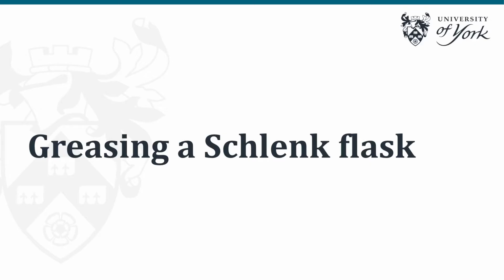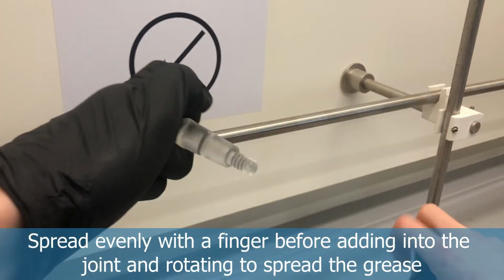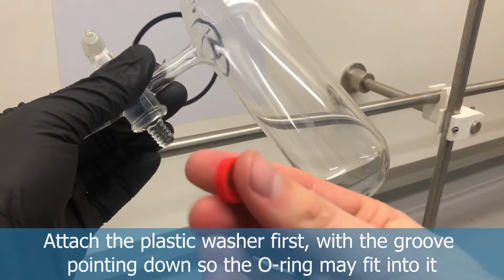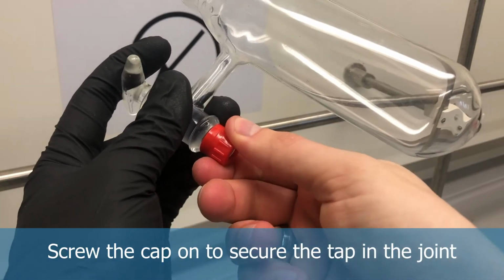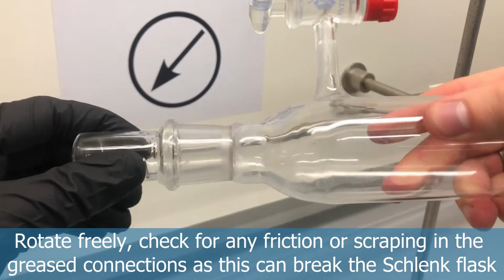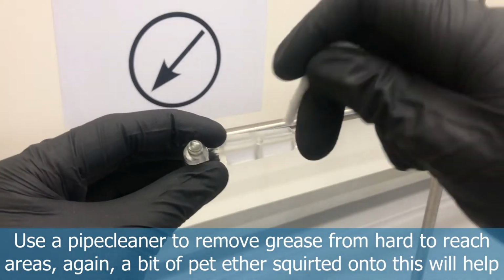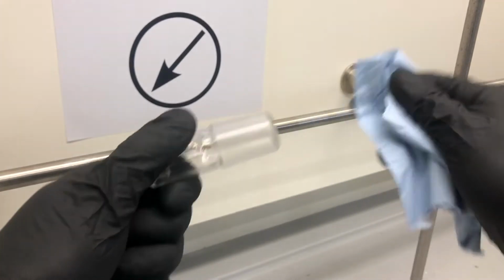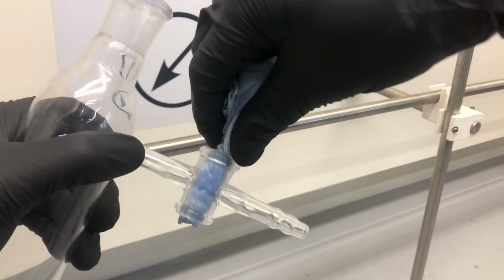Schlenk lines: Greasing and degreasing a Schlenk flask